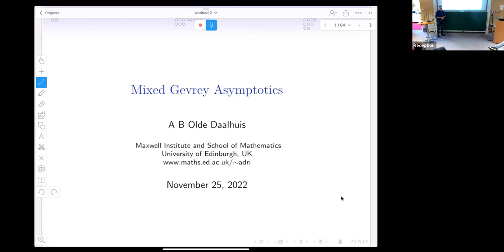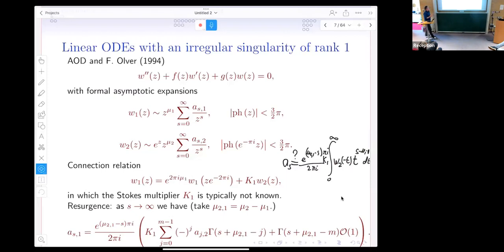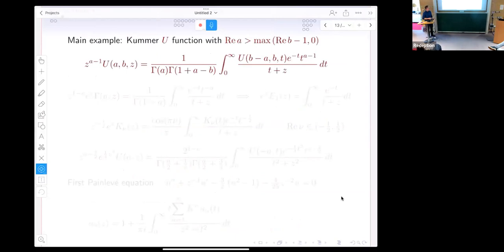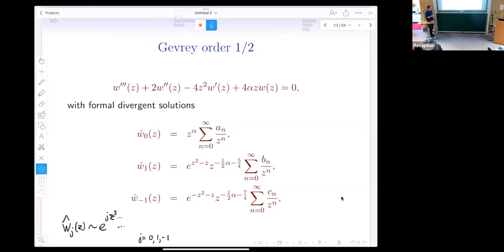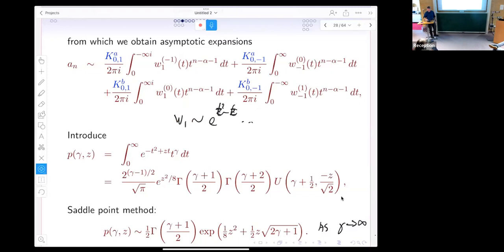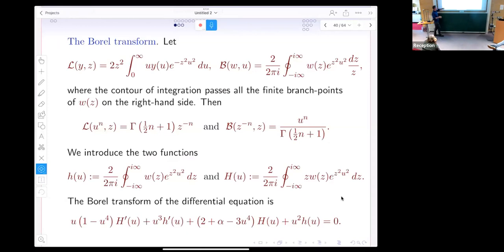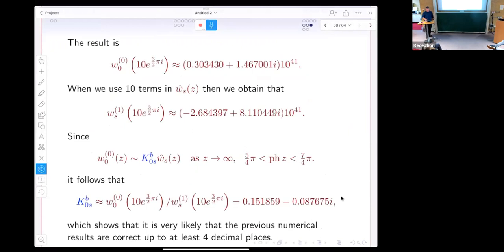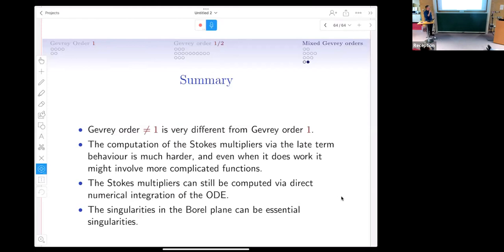Mixed Gevrey Asymptotics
Speaker(s) Adri Olde Daalhuis University of Edinburgh

Date 25 November 2022 – 15:00 to 17:00
Venue INI Seminar Room 2
Session Title Mixed Gevrey Asymptotics
Event [ARA2] Applicable resurgent asymptotics: towards a universal theory
Abstract
Via several simple examples I will illustrate what can happen when the Gevrey order is not one, or when a simple ODE has solutions of two different Gevrey orders.

The Cauchy-Heine transform will be an important tool, and we will encounter essential singularities in the Borel plane.